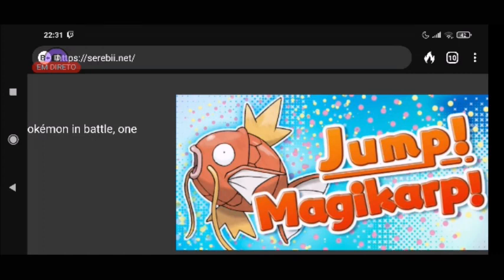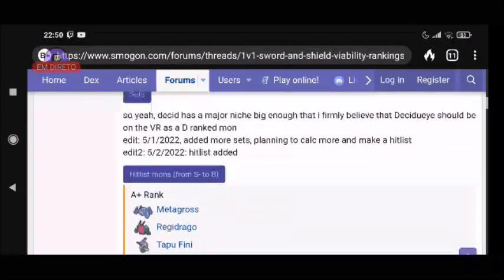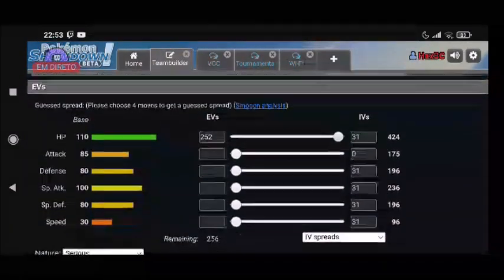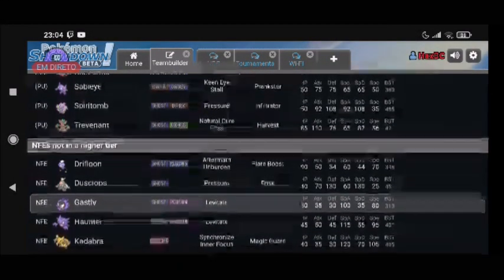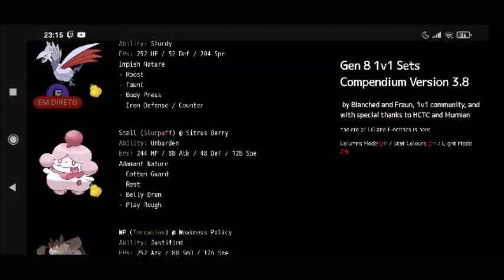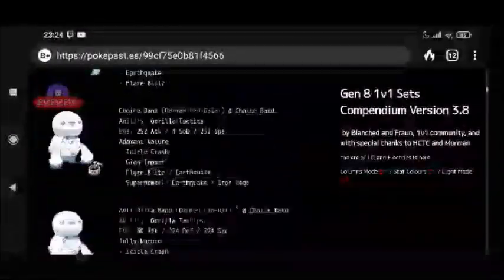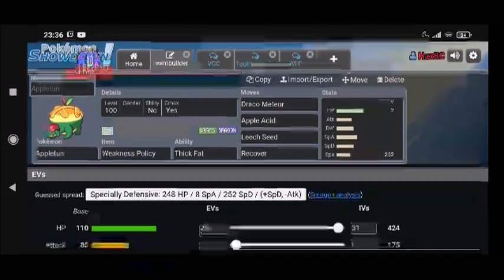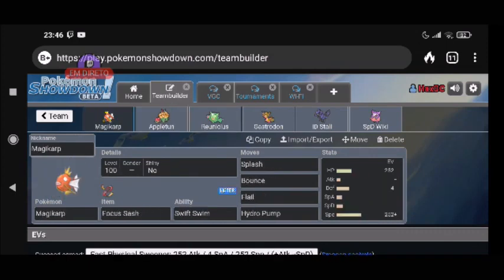Teambuilding for Jump! Magikarp online competition!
In this video I do a teambuilding session for the upcoming Jump! Magikarp format, which is July's online ladder competition for Sword Shield games. It's a Doubles format, bring 6 pick 2 Pokémon to battle, and one of those Pokémon going to battle must be a Magikarp! CRazy unique format!